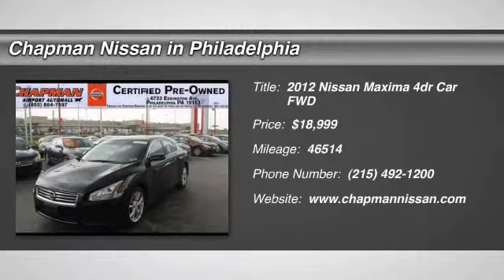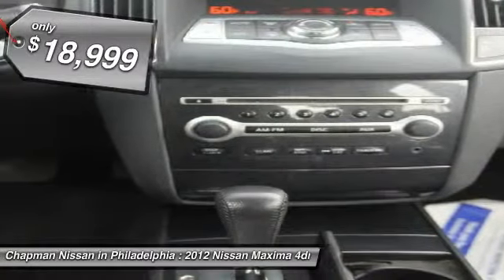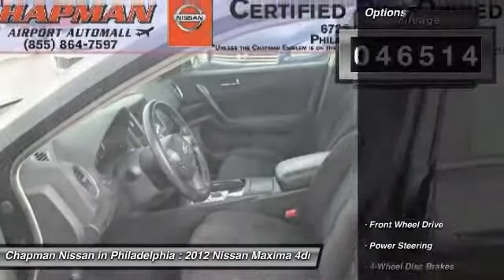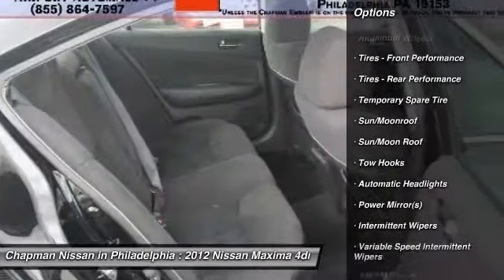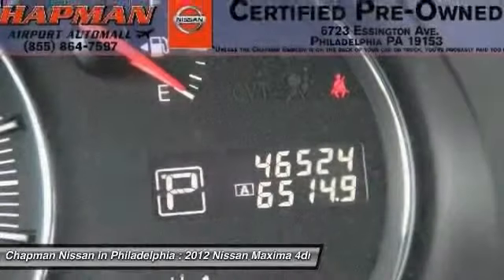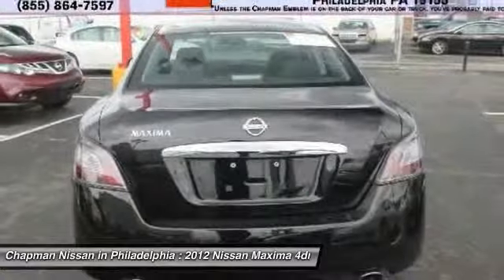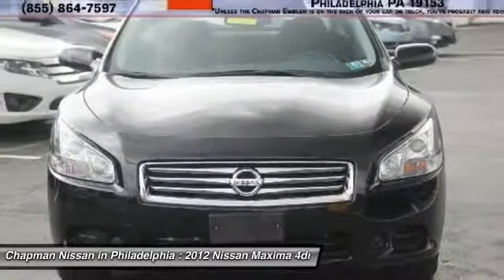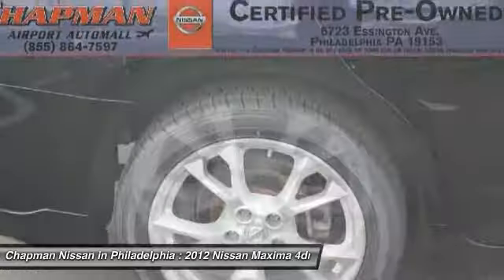2012 Nissan Maxima P3204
2012 NISSAN MAXIMA Philadelphia, PA
Stock# P3204

This one owner, certified, 2012 Nissan Maxima 3.5 S has 46,514 miles! It is priced to sell at: $19,488! It has a very popular, Super Black exterior! This Maxima has 46,514 miles which is low for a 2012 model year. If you want features and options this vehicle is well equipped! -Sunroof-! Visit us at our website for the complete PureCars Value Report, Vehicle History Report and even more information on this Maxima! Our website address is This Maxima won't last long so please call us in advance to confirm availability and to schedule a hassle free test drive! Chapman Nissan is located at: 6723 Essington Ave, Philadelphia, PA 19153 Call Doug for best deal!